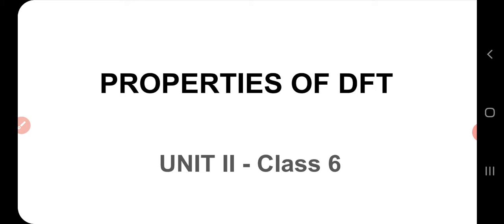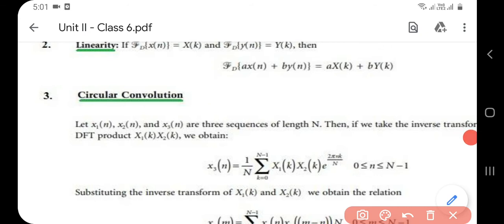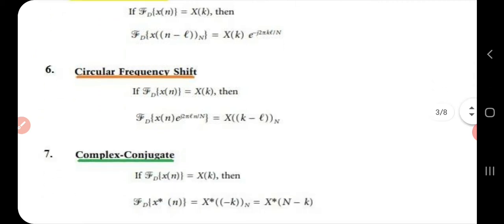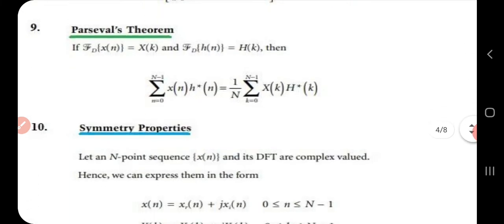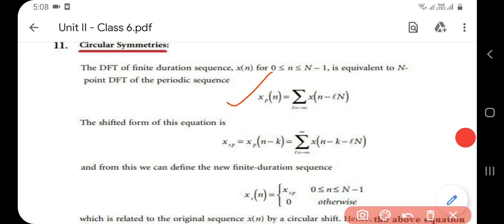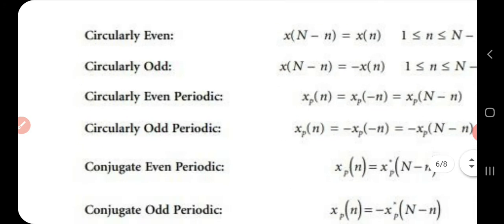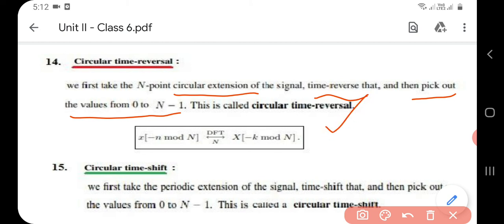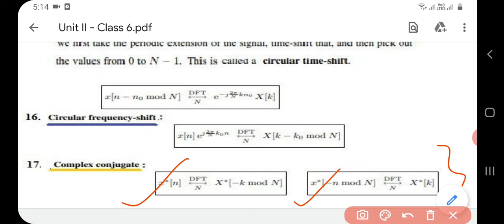Unit II - Class 6